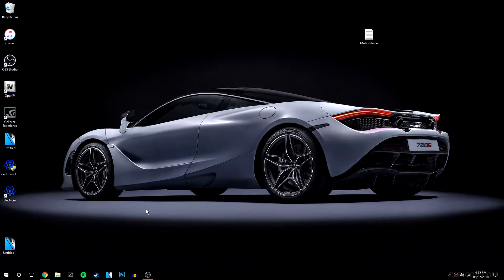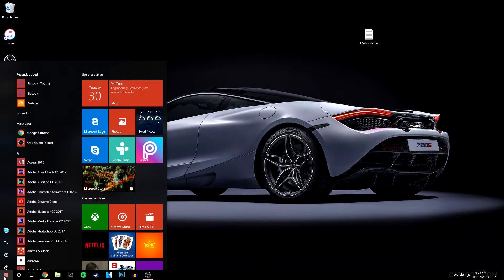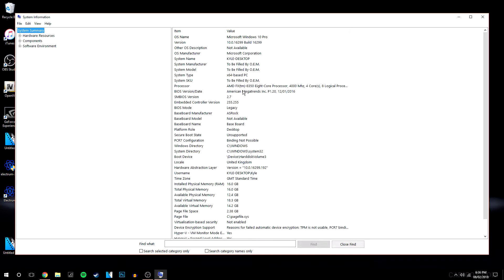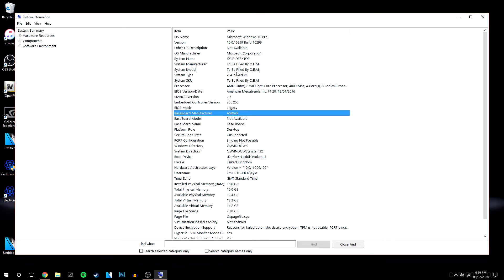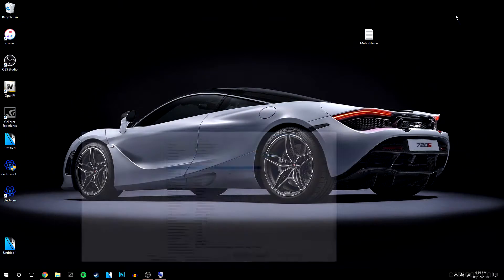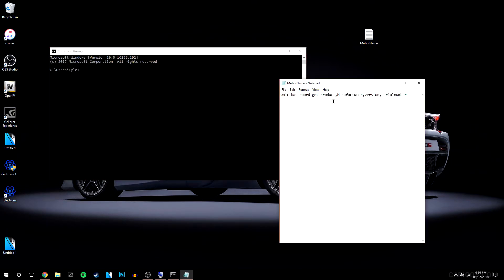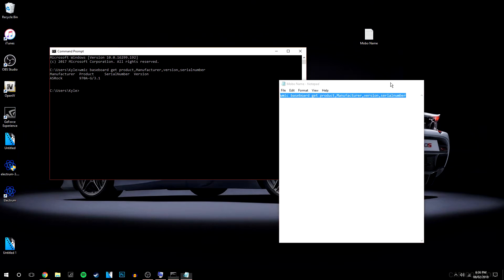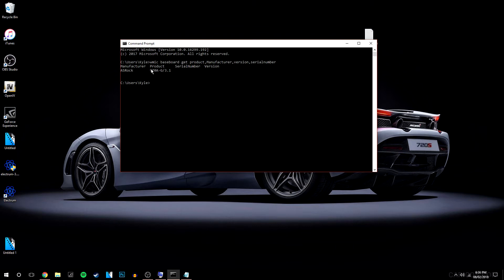How To: Check System Information Windows 10 | Find Computers Spec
So you want to know what hardware you have on your PC? Or maybe you just want to know what version of Windows you have installed on your Computer? Well, I will answer all of your questions in this video in under 3 minutes. It is a simple process and you will never forget how to do it after watching this!